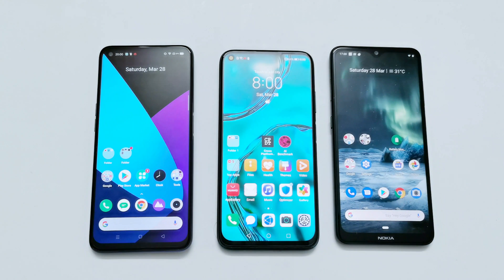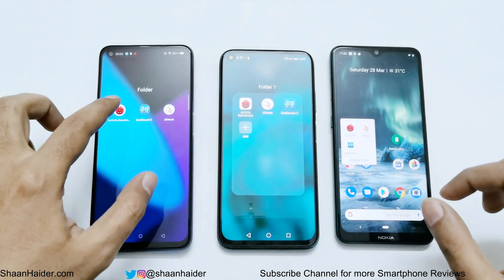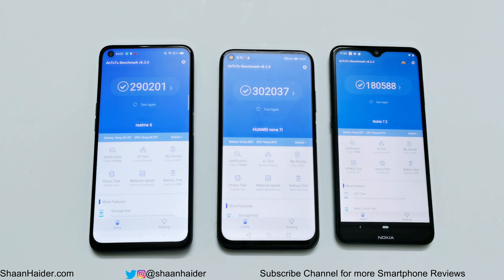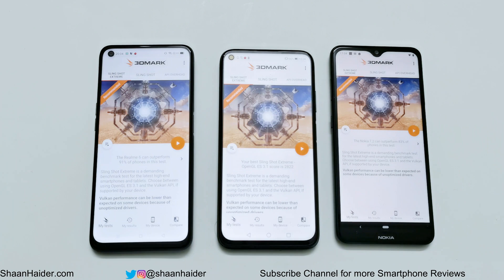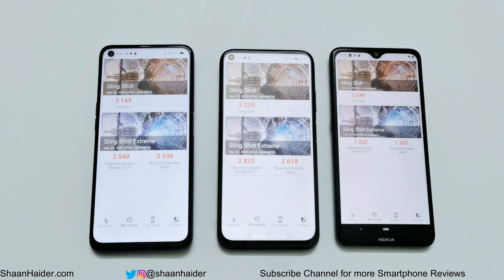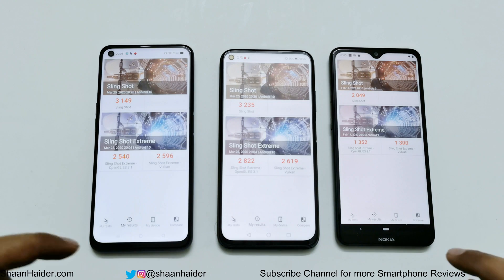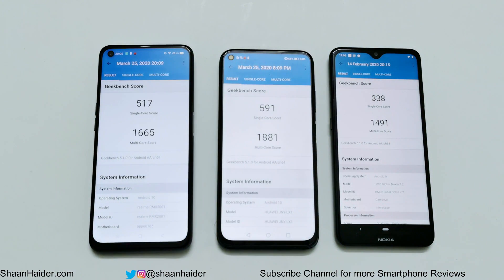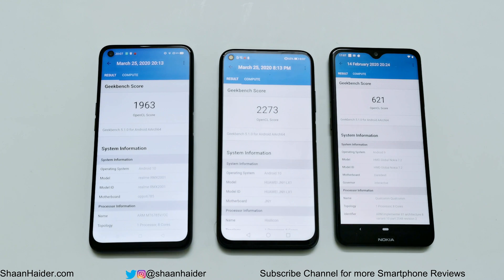Huawei Nova 7i vs Realme 6 vs Nokia 7.2 - BENCHMARK COMPARISON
Benchmark test scores comparison of Huawei Nova 7i, Nokia 7.2 and Realme 6 smartphones.